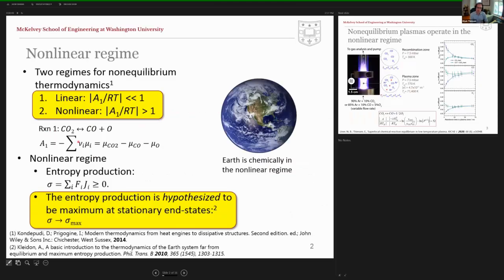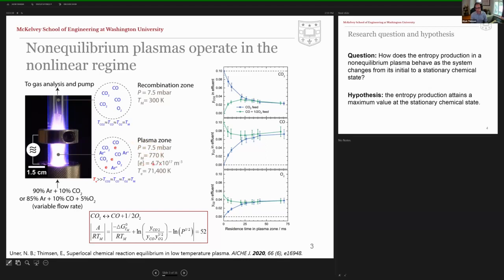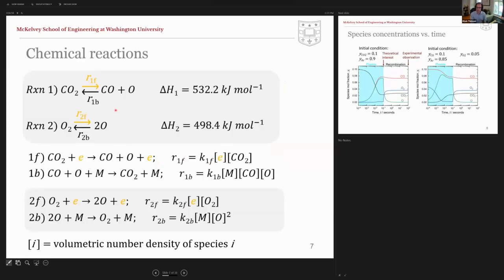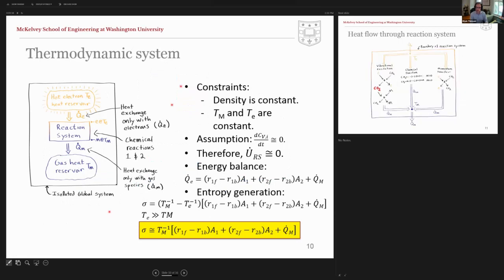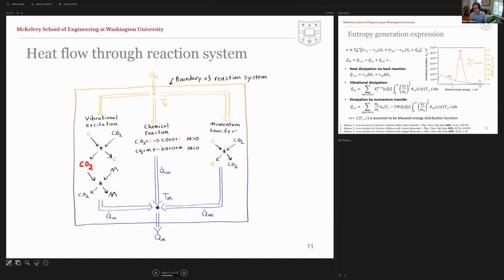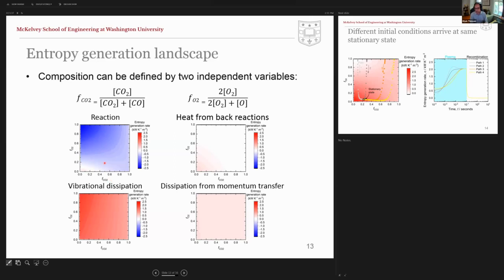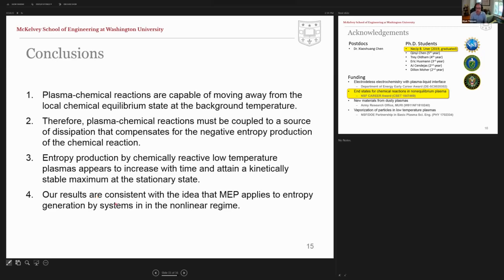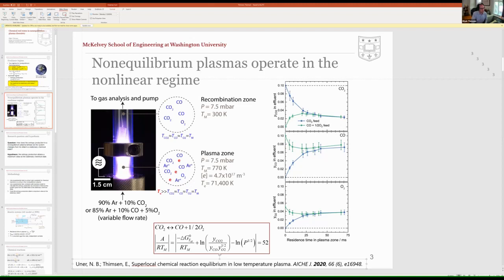T10 W124 Elijah Thimsen | Thermodynamics 2.0 | 2020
Elijah Thimsen (Washington University in Saint Louis, Missouri, USA ) presents on 'Thermodynamics, Economic Evolution and Growth of Information: The Perspective of Peircian Semiotics.' SESSION T10: CLASSICAL THERMODYNAMICS: THERMODYNAMICS 1.0 (June 23, 2020).